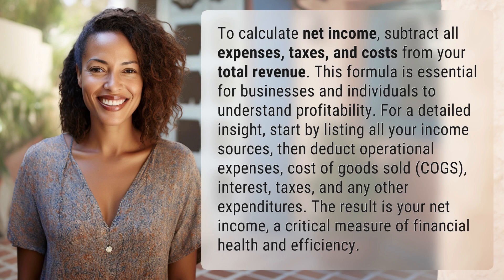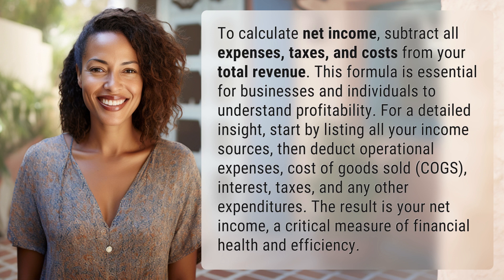How to calculate net income?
Mastering Net Income Calculation: A Step-by-Step Guide 👉 Net Income Mastery 👉 Learn how to calculate net income like a pro by subtracting all expenses, taxes, and costs from your total revenue. This essential formula helps businesses and individuals understand profitability and financial health.

Laura S. Harris (2024, March 22.) How to calculate net income?
    🌐 AskAbout.video